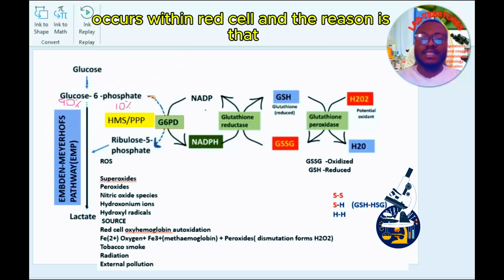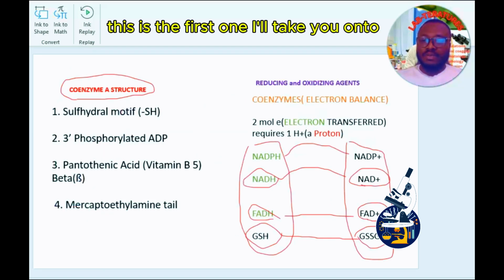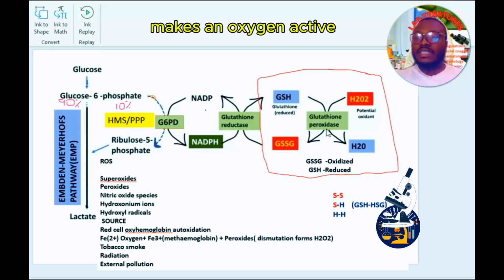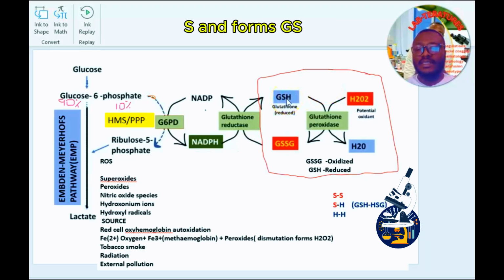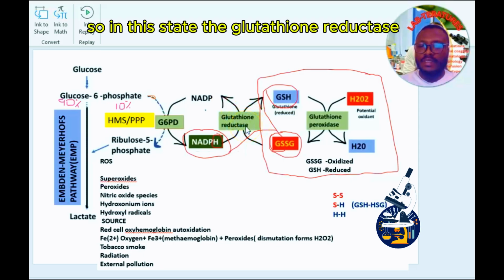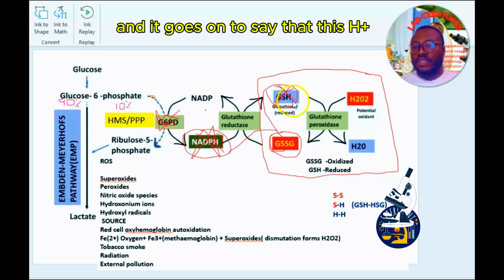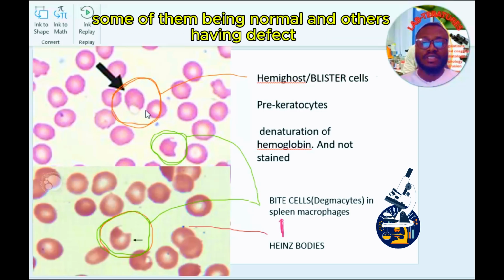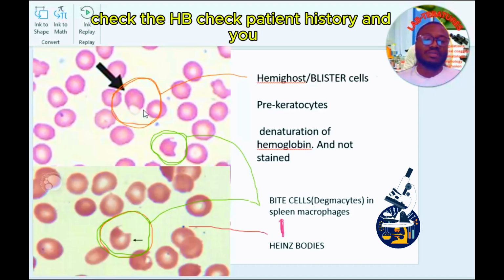HAEMOLYTIC ANAEMIA DUE TO G6PD DEFICIENCY. GLUTATHIONE ROLE IN OXIDATIVE STRESS ON RED BLOOD CELLS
Understanding the effects of free radicals on the human body, enzymes and Coenzymes ,  electron balance in the biological environment. How the body survives